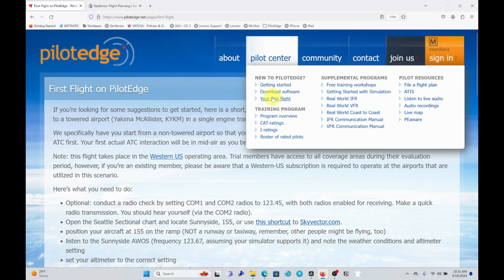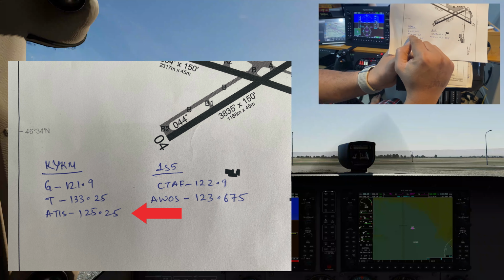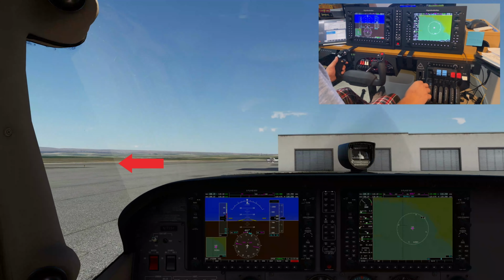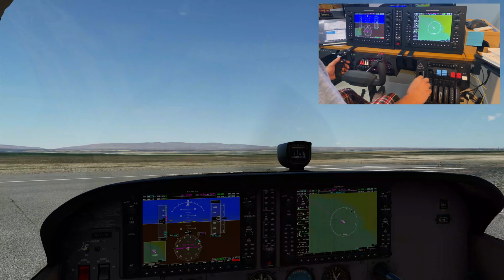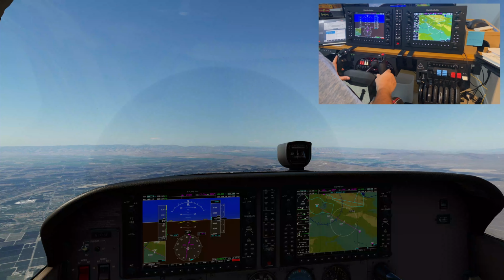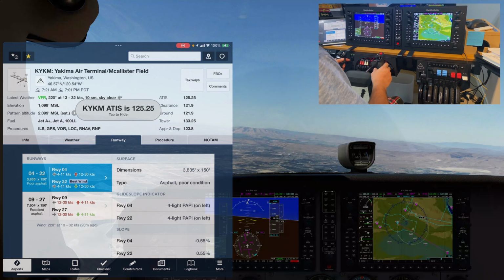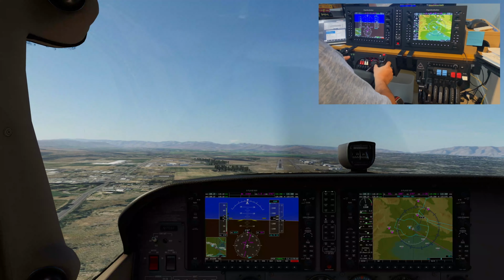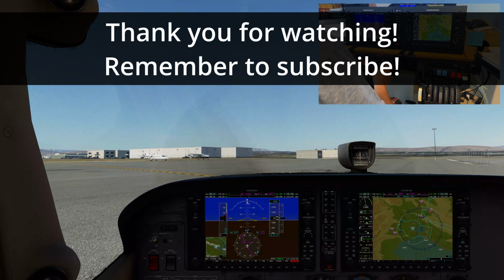ATC contact for Class D airspace | PilotEdge first flight with XPlane and Honeycomb Alpha + Bravo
In the last video, I gave an introduction to PilotEdge - the virtual air traffic control network for simulators. In this video, I complete the first flight, from a non-towered airport (Sunnyside) to a Class D towered airport (Yakima). Both airports are located in Washington state. The flight includes announcing our departure on the Common Traffic Advisory Frequency (CTAF) at Sunnyside, listening to weather information on ATIS, and getting clearance from Yakima tower before entering the class D airspace.